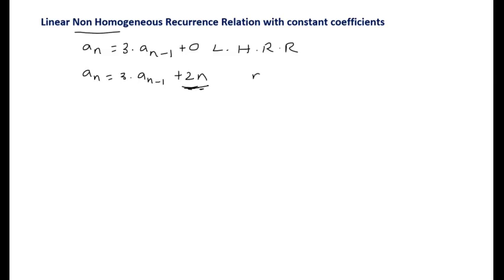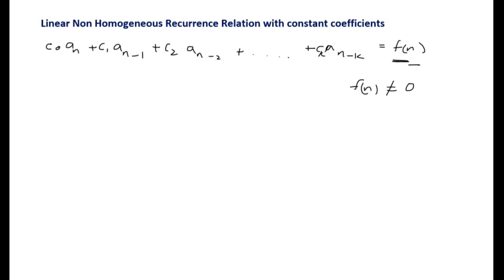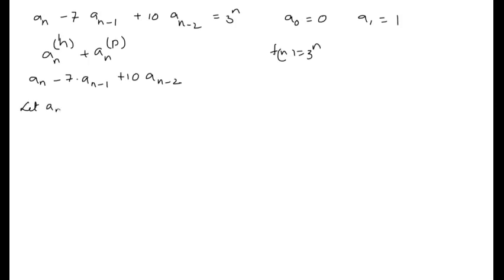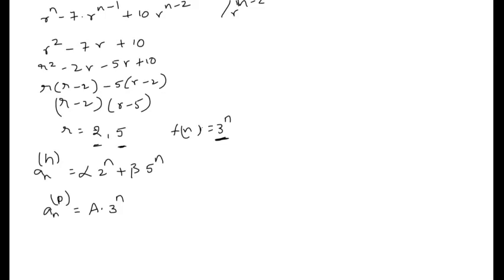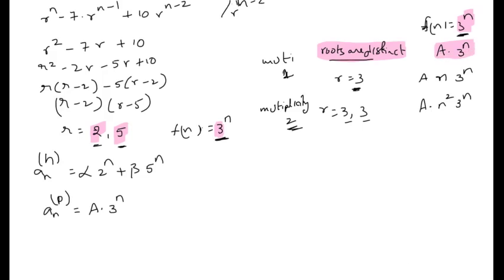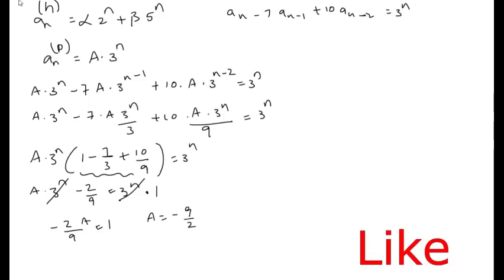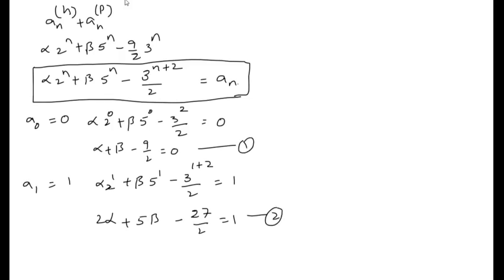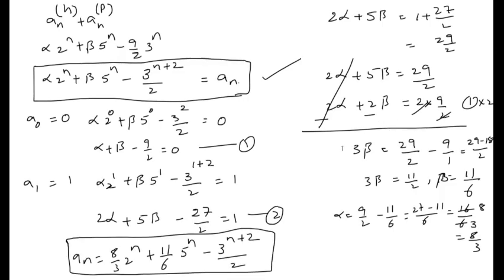Non Homogeneous Recurrence Relation Part-5 | Discrete Mathematics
Non Homogeneous Recurrence Relation